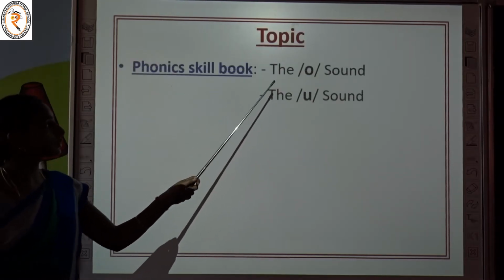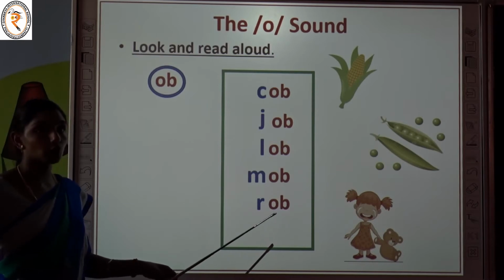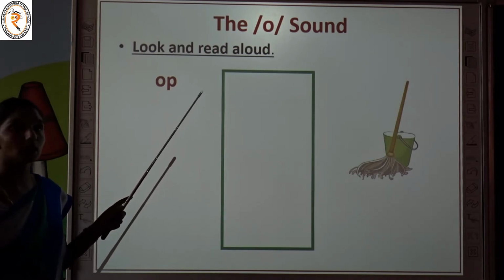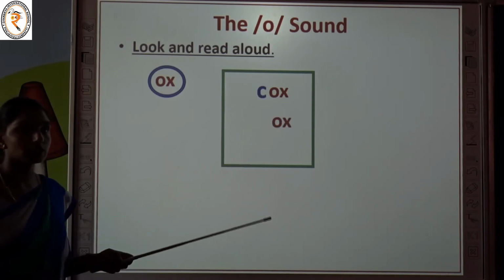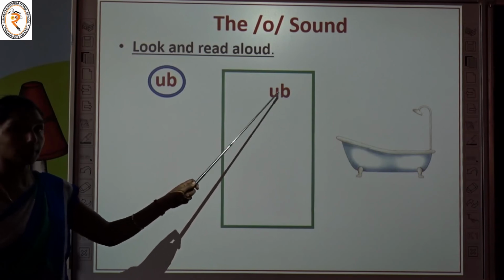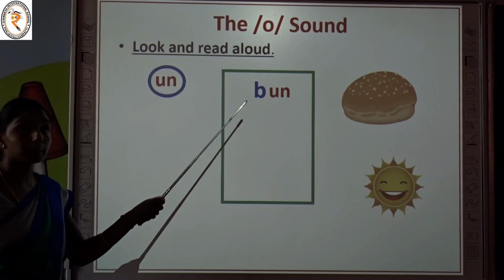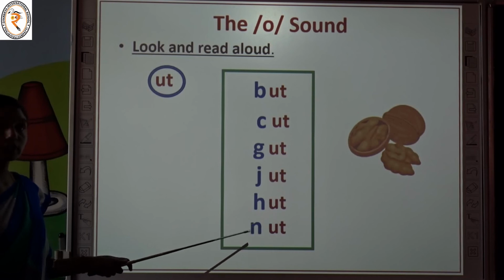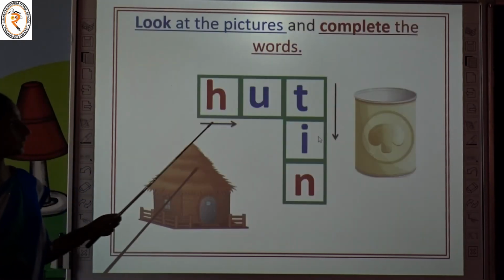UKG-English Title- 'o', 'u' sounds (part 1)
UKG-English
Title- 'o', 'u' sounds
Date- 16-11-2